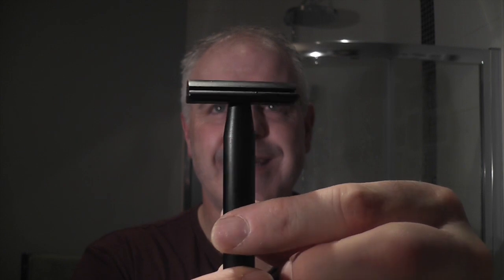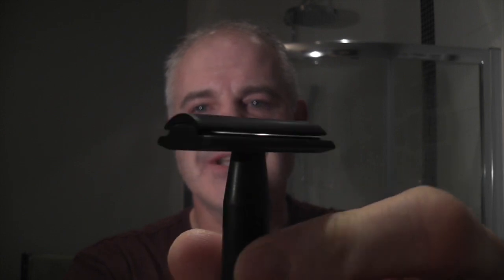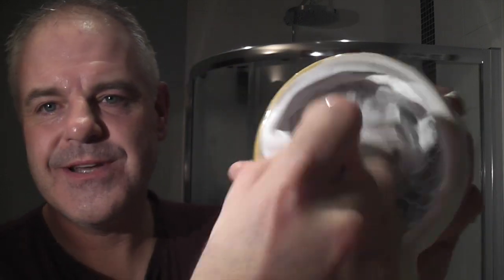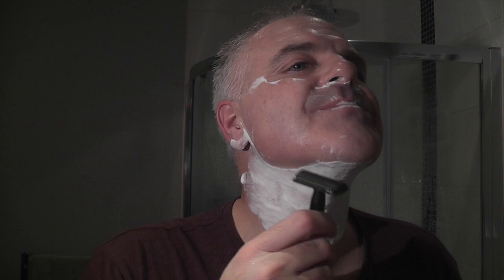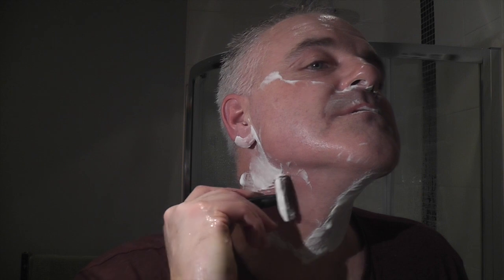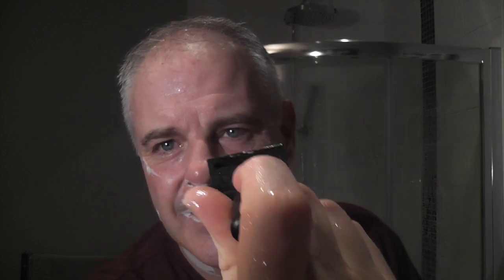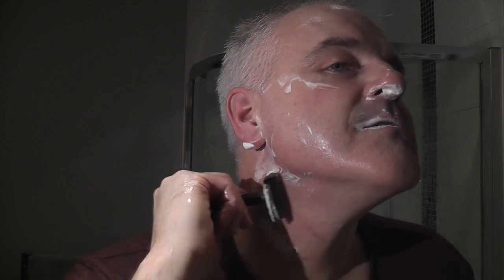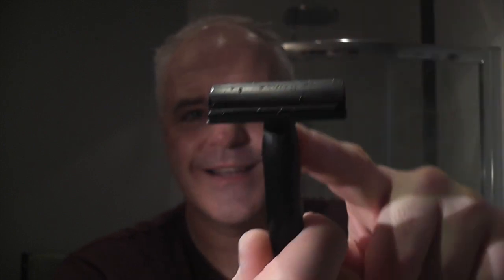Standard Razor and Phoenix & Beau Test Soap Sample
A video review of The Standard razor and also an excellent shave from a soap that's hopefully  due for release soon.

The ingredients in the Phoenix & Beau test soap are:
Stearic acid
Beef tallow
Castor oil
Unrefined shea butter
Lanolin
Safflower oil
Vegetable glycerin
Tussah silk
Allantoin
Vitamin E
Distilled water
Coconut milk